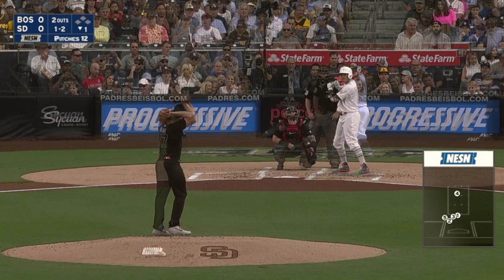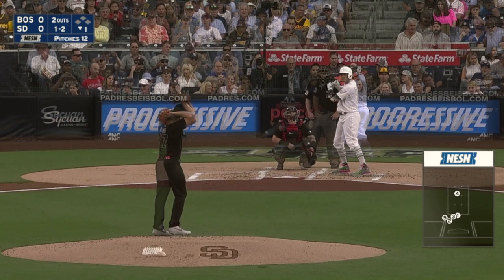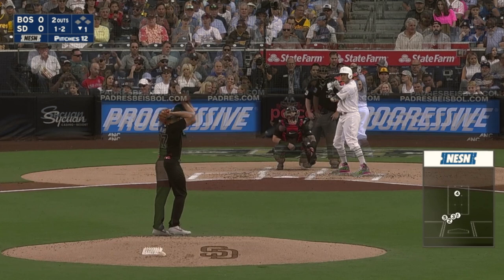Nathan Eovaldi 100 MPH Quick Pitch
I do weekly breakdowns as well as provide online services to better assist you with your Baseball development!

No copyright was intended for this video